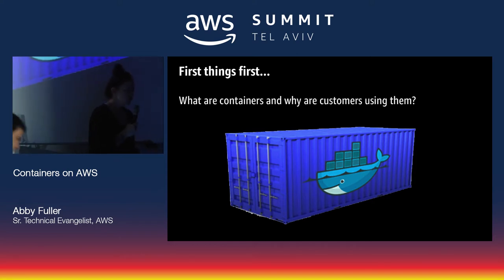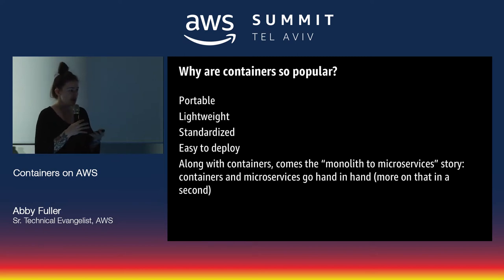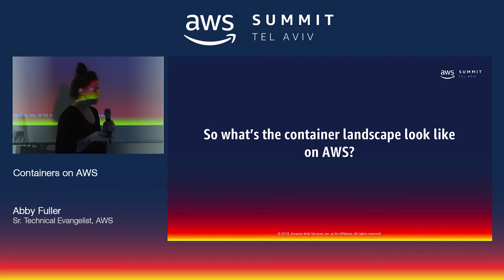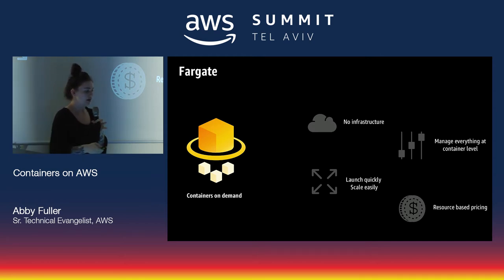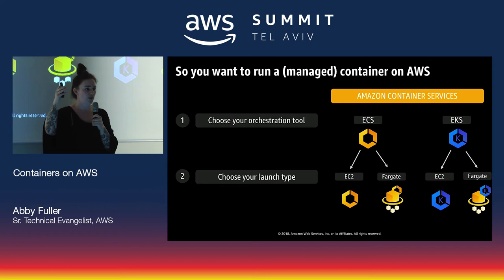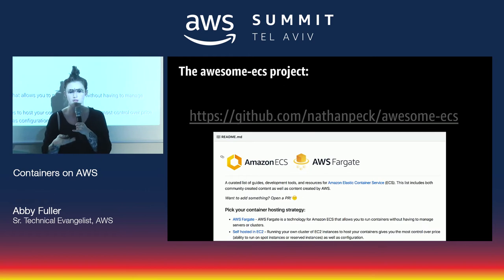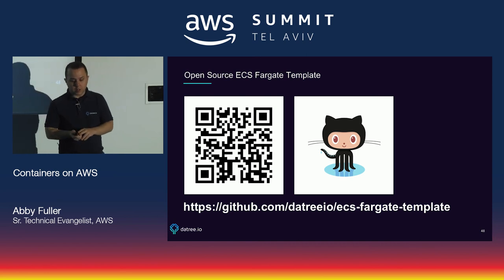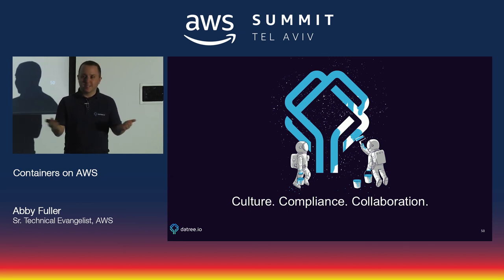AWS Tel Aviv Summit 2018: Containers on AWS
Want to learn more about past and upcoming AWS Israel events and activities?
In this session, we'll cover all of the options for running containers on AWS. This will include an intro of container concepts, and an overview to the different services: ECS, Fargate, and EKS. We'll also cover topics like: how to choose the right orchestration platform for your workload, some different tools that are out there to make the process easier, and how to find more information and support as you work. Finally, we'll end with a Fargate demo.